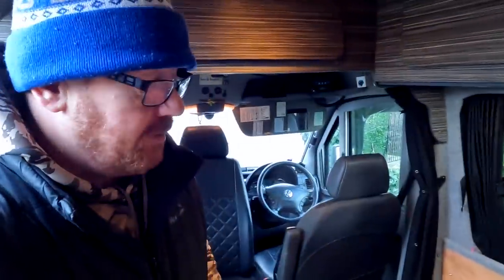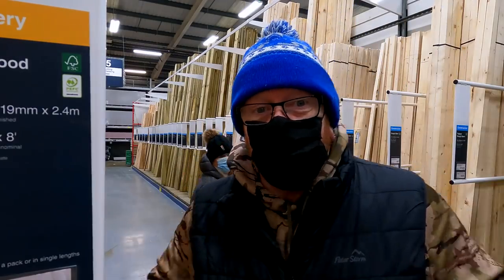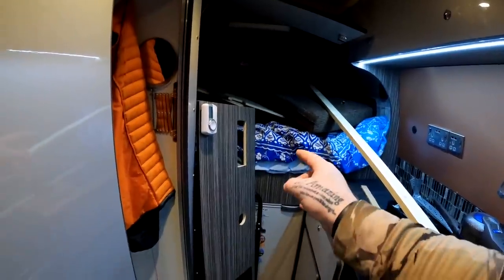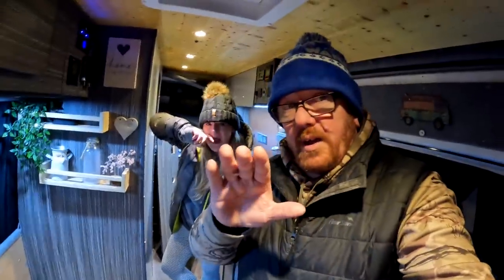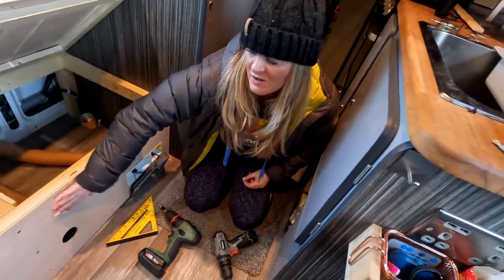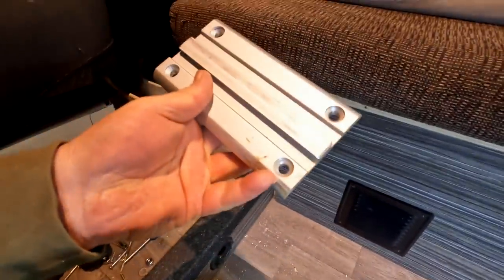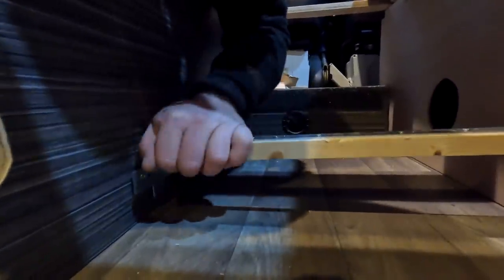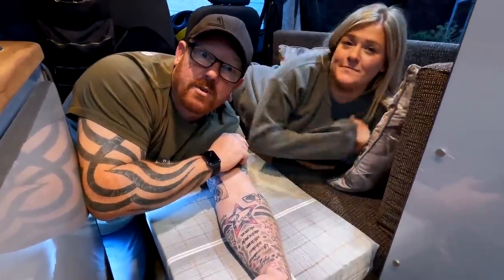EASY Pull Out Bench Seat UPGRADE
We made our bench seat into a pull out seating area so we could put our legs up and totally relax and this upgrade has totally changed our lives and allows us to now get comfy
The old bench seat was great but it needed to be altered and upgraded, so out come the tools and off we went.

where you'll find all the van gear, upgrades, and all the stuff we use in the van